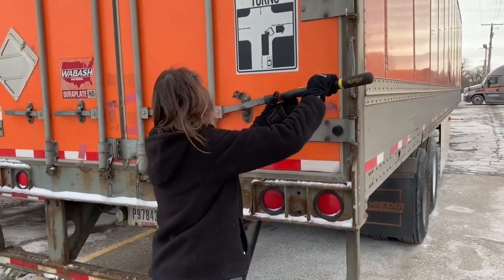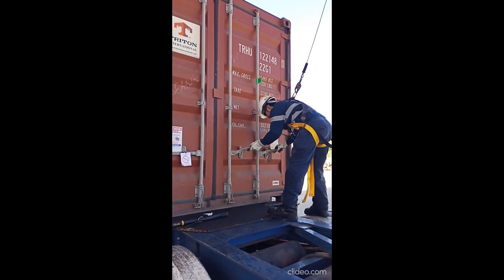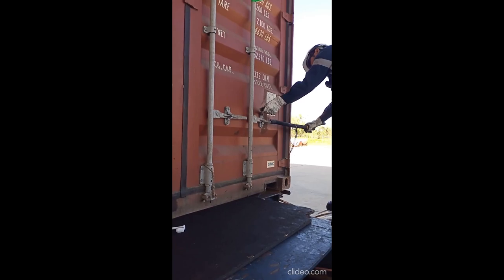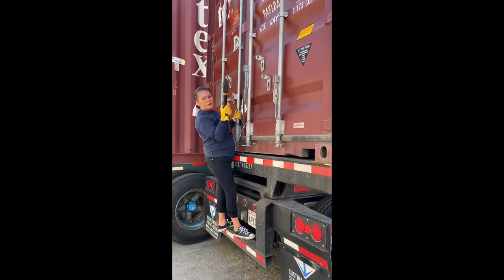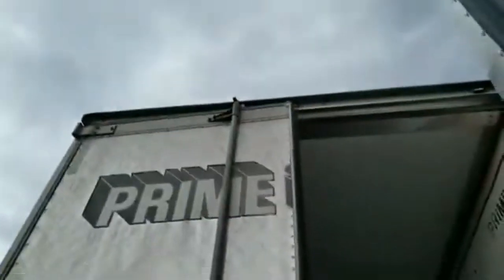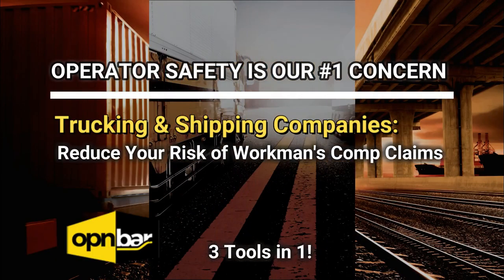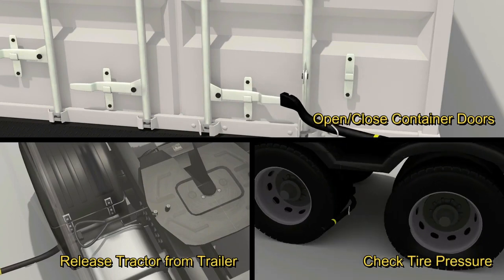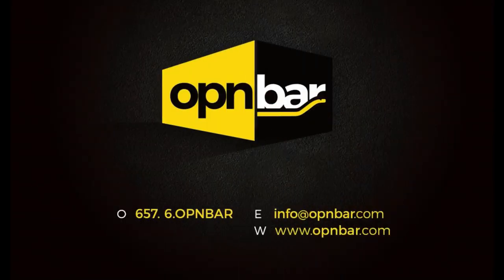OPNBar Testimonials - Hard to Open/Close Cargo/ Shipping Container and Trailer Doors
Thanks to all these fine truckers for supporting @opnbar we got your back too.  Thank a trucker 🙏 If you got it, a trucker brought it!

OPNBar.com  - Shipping Container Safety Tool  - Multi-Purpose Tool!

Our shipping container tool can simplify the opening/closing of shipping containers in freezing or wet conditions. It's versatility can also help to open/close rusted or worn out containers, thump tires, release tractor from trailer, container seal breaker, cam pin compressor, headache rack tool, and more.

Our multi-purpose shipping container tool gives you the best bang for your buck in addition to the safety and savings our tool provides to trucking companies and their safety departments, along with insurance companies, reduced workman’s comp claims.

Trucking Company Safety - Reduce Injury / Workmans Comp Risk

Did you know that cargo and insurance companies lose billions a year due to operator injury? We introduce  a multi-purpose trucker tool! A shipping container safety hand leverage tool, designed for opening and closing trucking and shipping containers, a Tire Thumper, and 5th Wheel Pull Hook, container seal breaker, cam pin compressor, headache rack tool, and more, designed with the safety of the driver, operator, and worker foremost in mind.